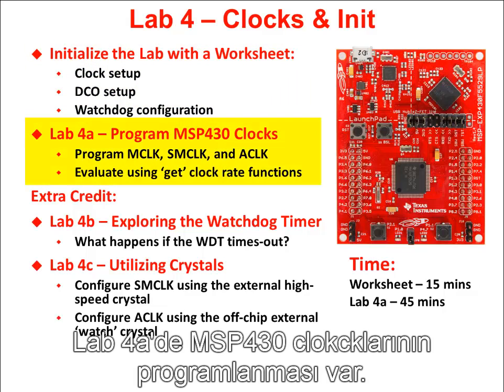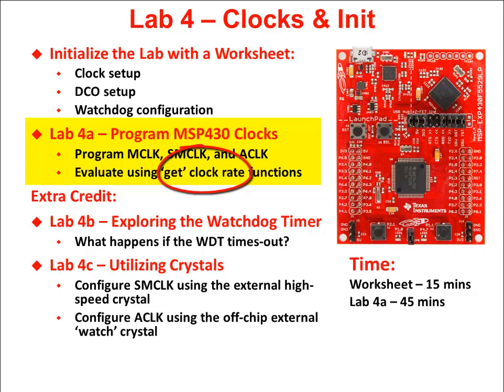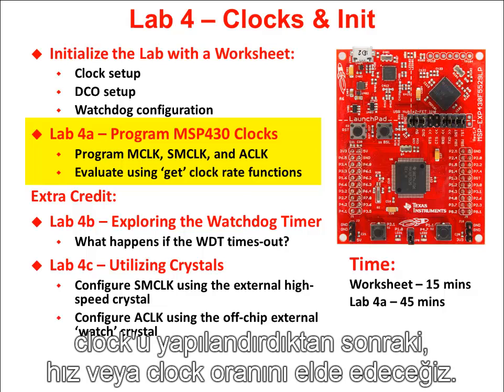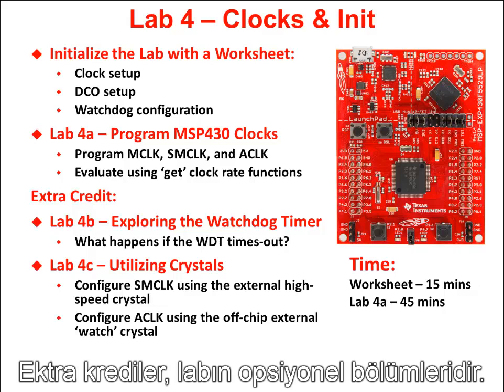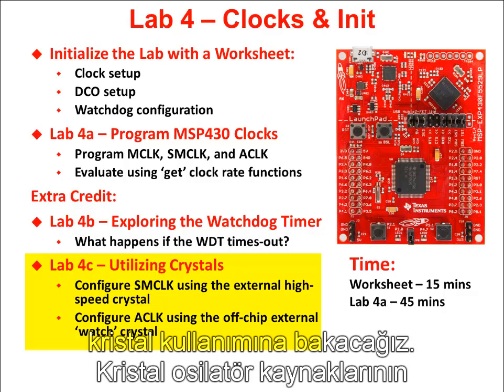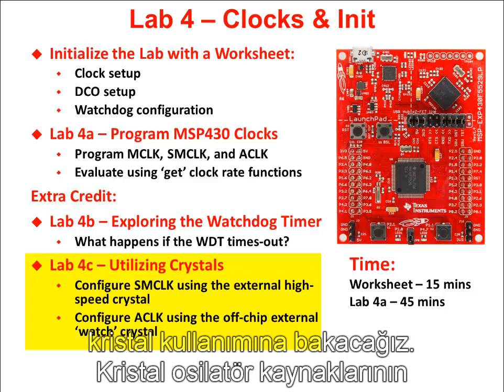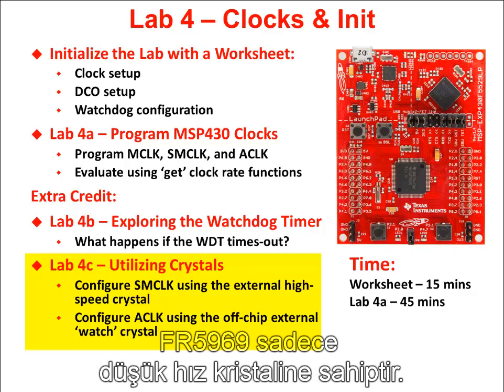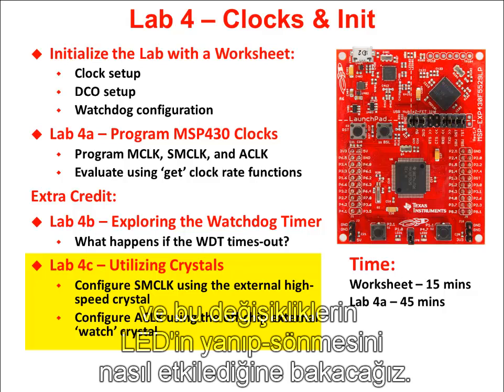4 5 msp430m04 part 4 lab description